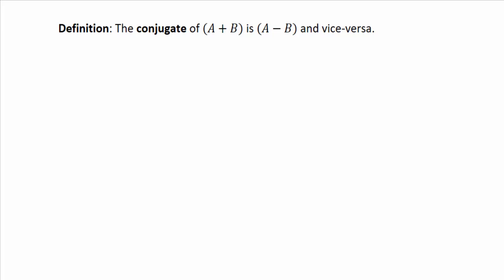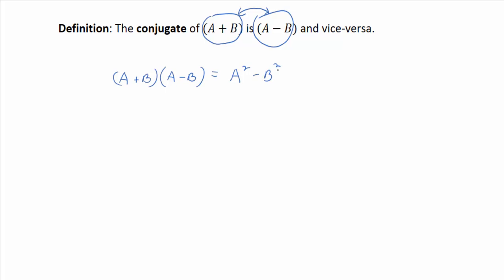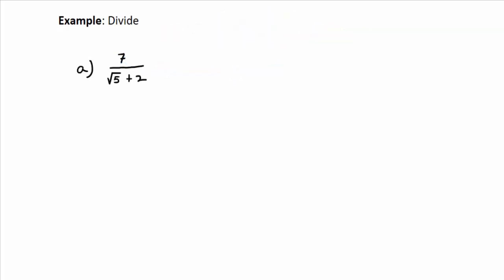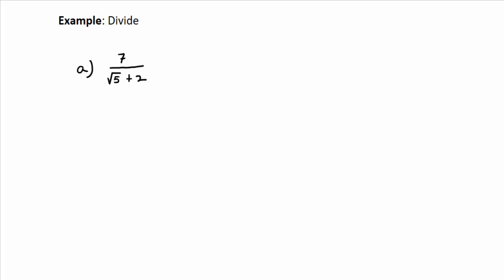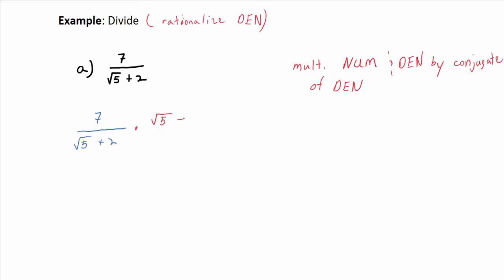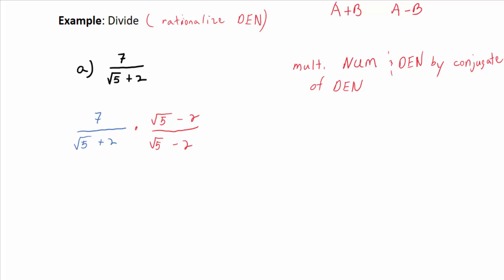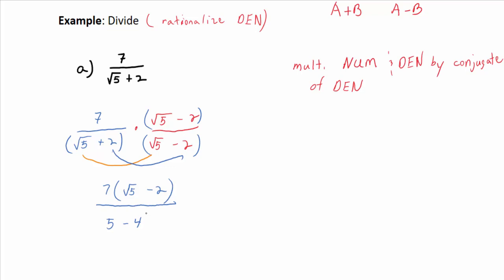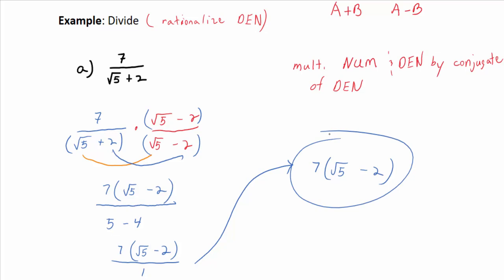Video 7.5.5: Dividing a Radical Expression 1